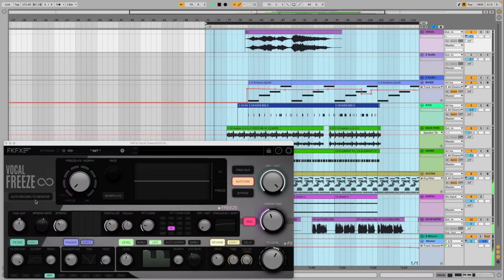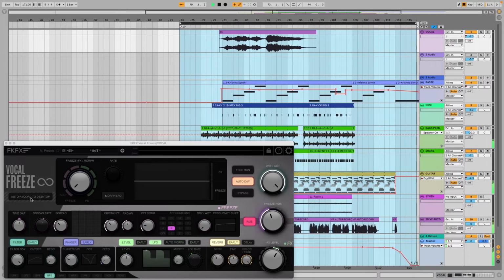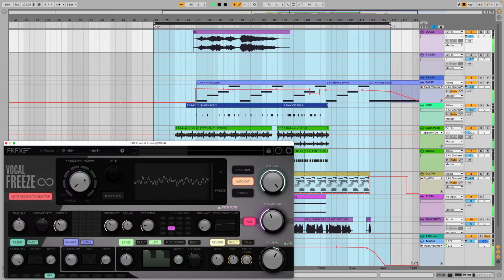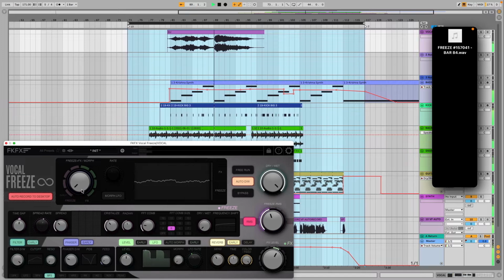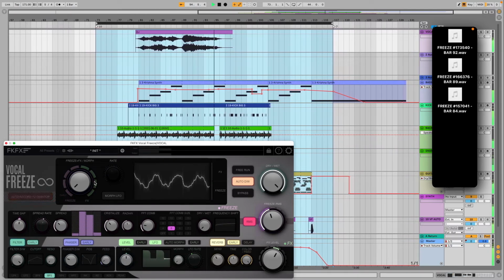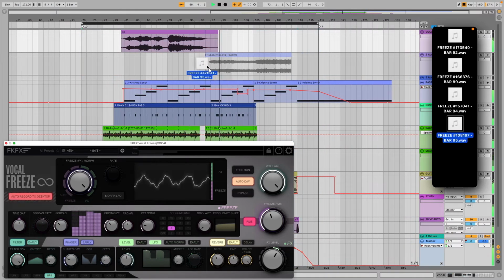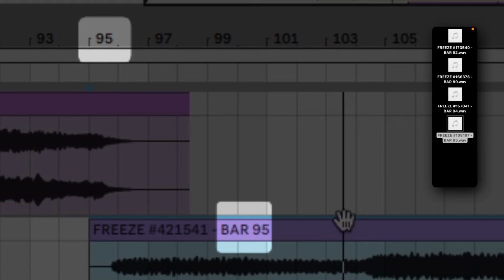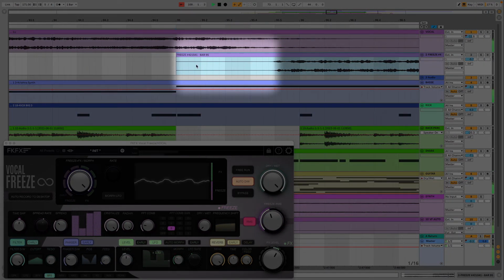FKFX Vocal Freeze - Auto-Record Tutorial & Tips